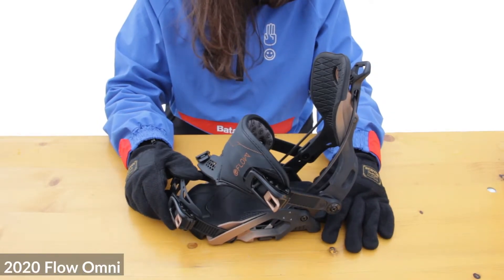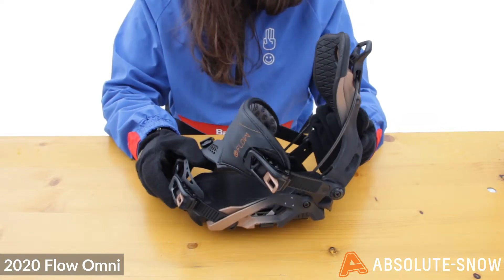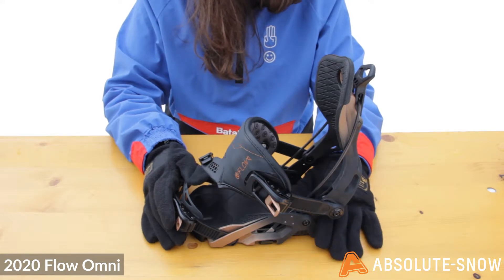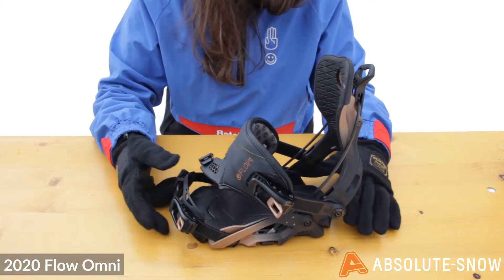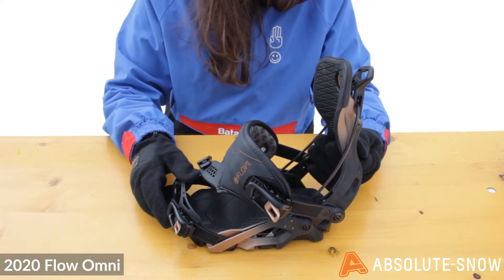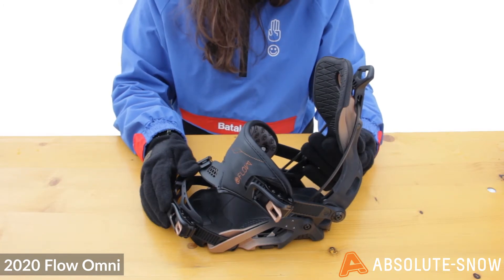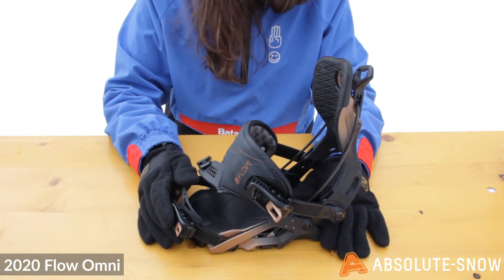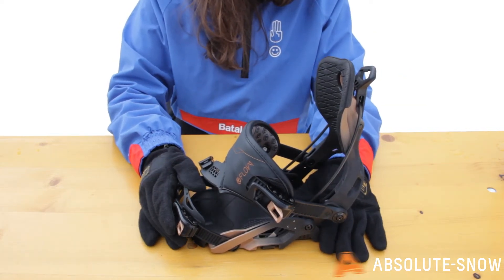2019 / 2020 | Flow Omni Snowboard Bindings | Video Review